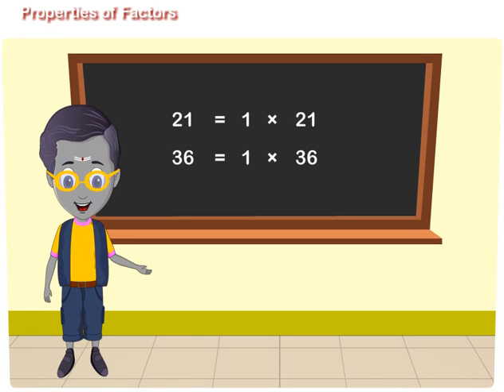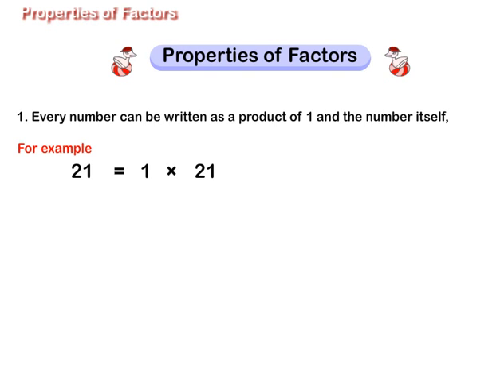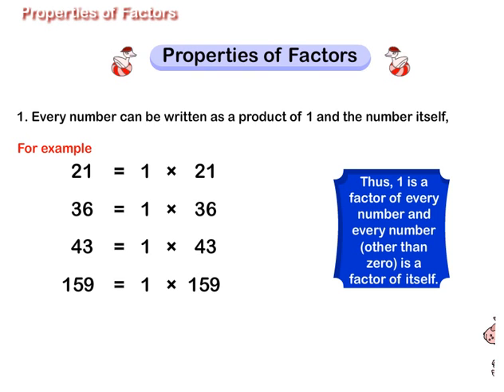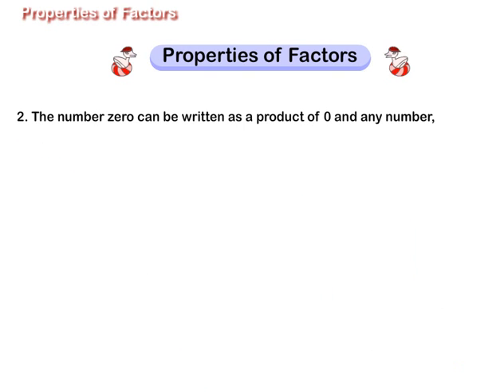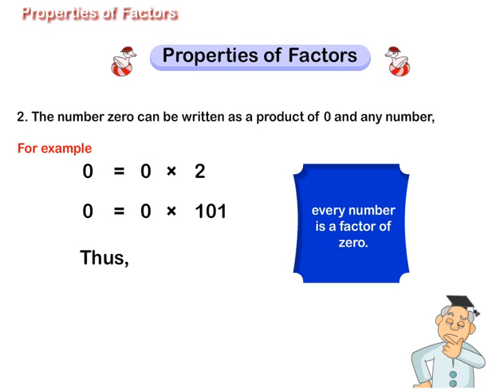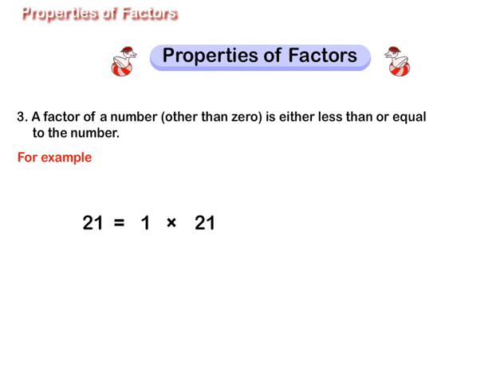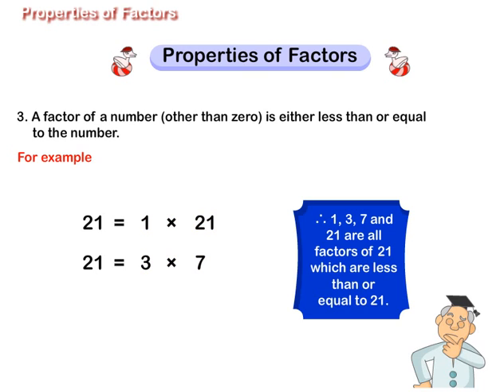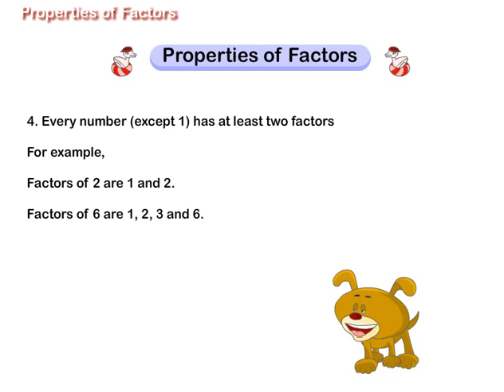Properties of Factors